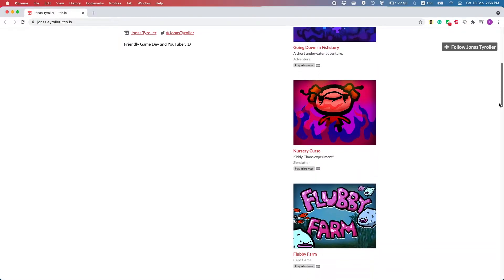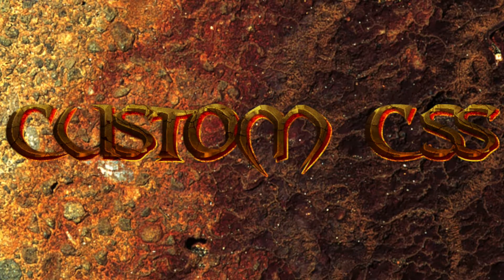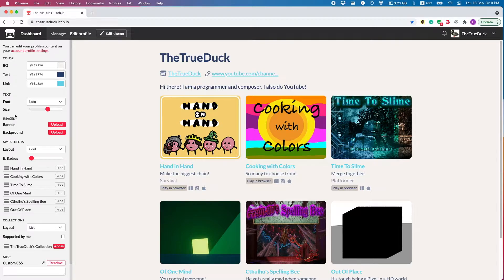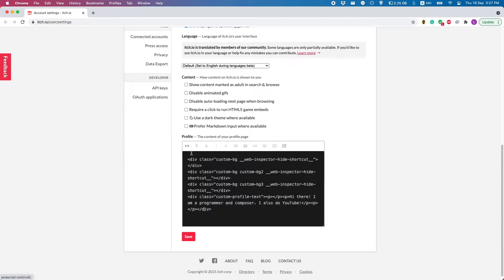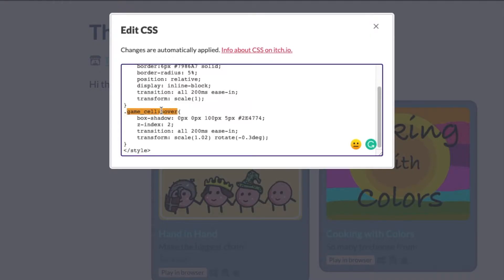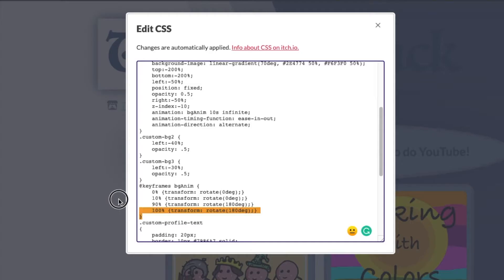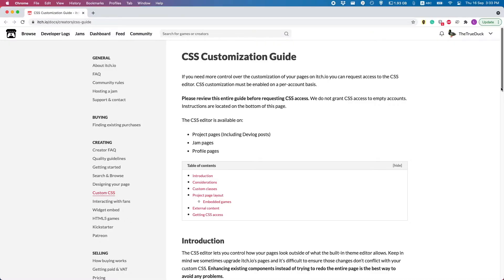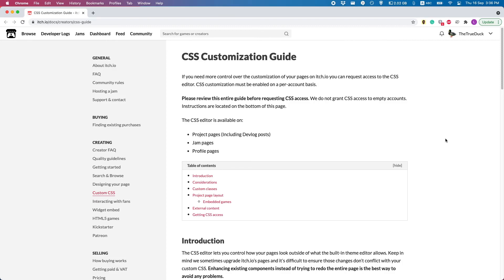Making your itch.io page 3x more interesting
Many profile pages on itch.io use the default setting and look very boring. Step up your game on your store page by using Custom CSS.

Timestamps:
0:00 Intro
0:45 Basics
1:35 Custom CSS
3:06 Extra things to consider
3:24 Enabling CSS
4:05 Subscribe :)